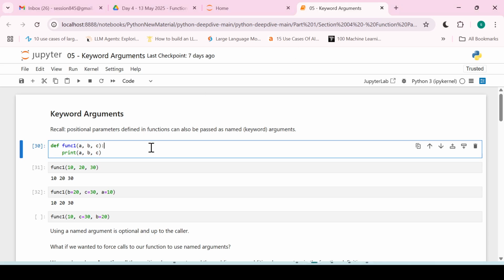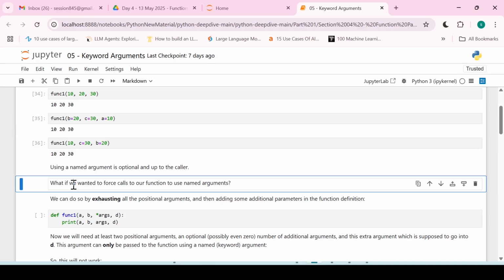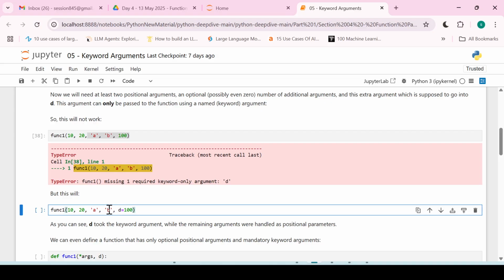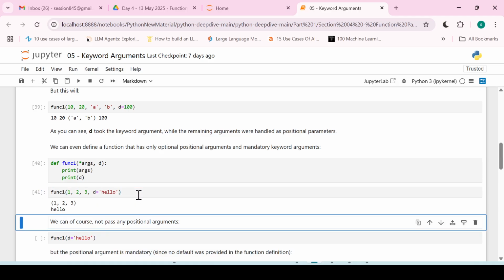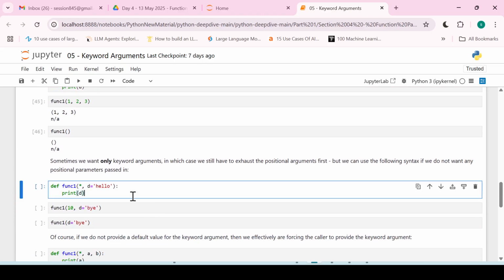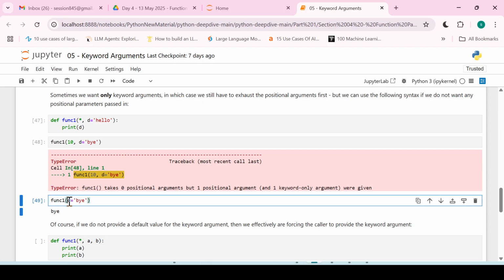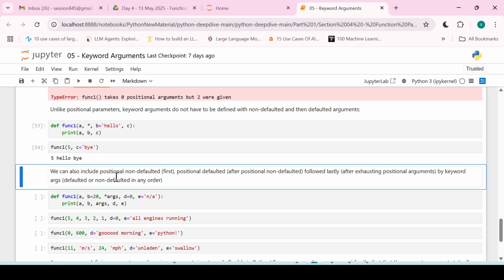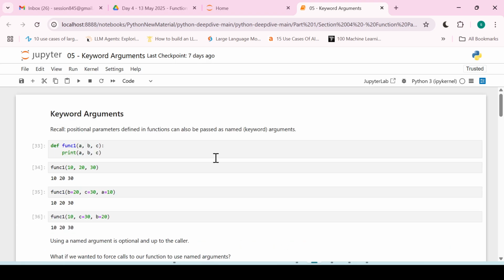05 Keyword Argument